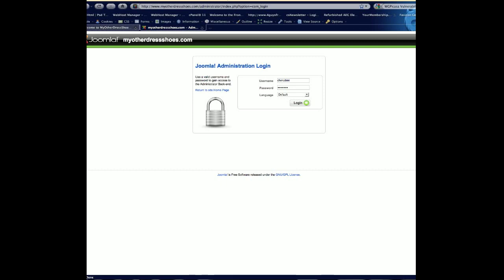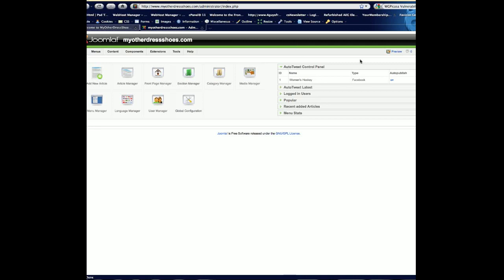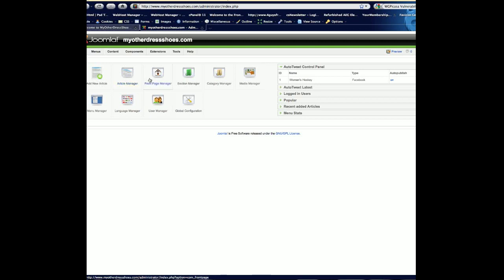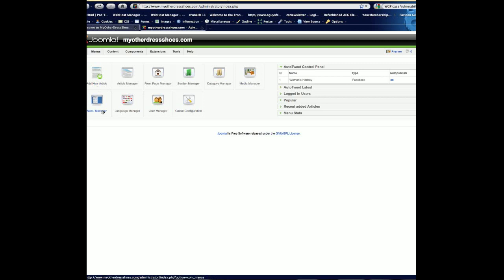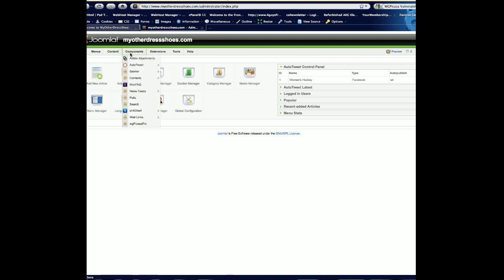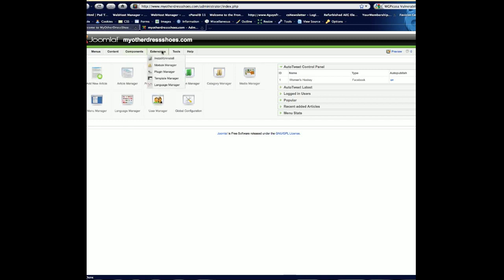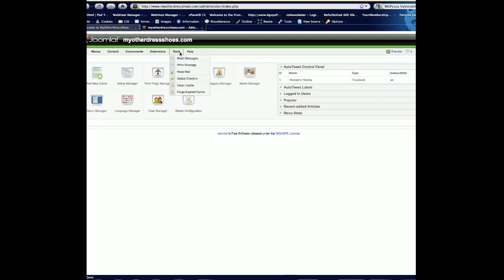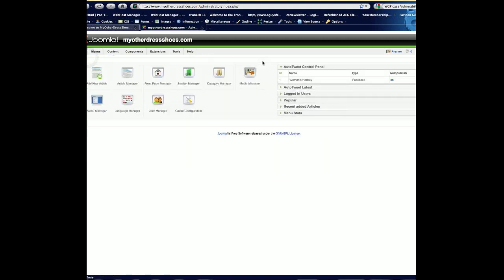Basics of the joomla control panel